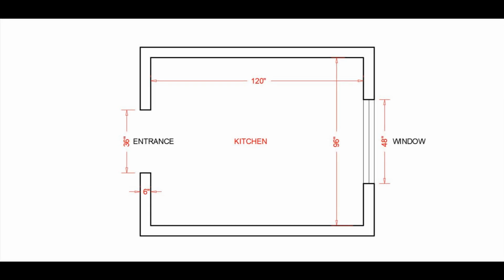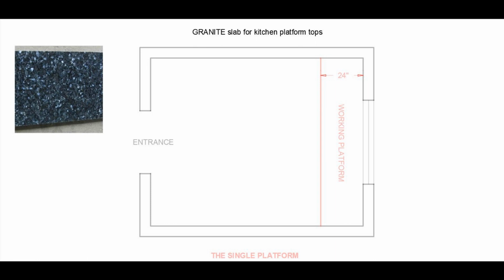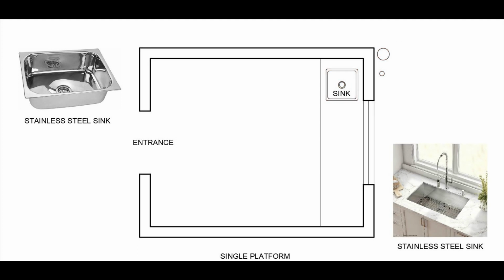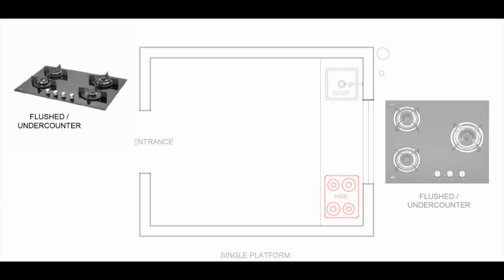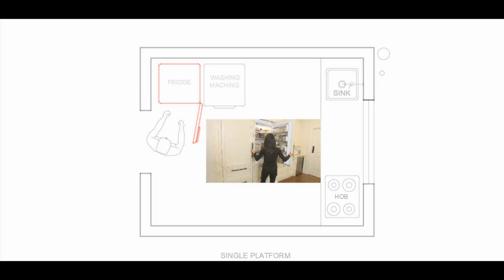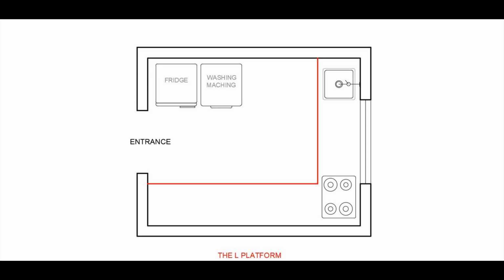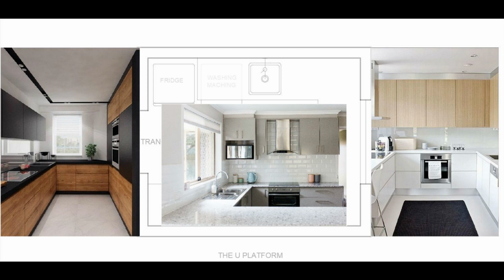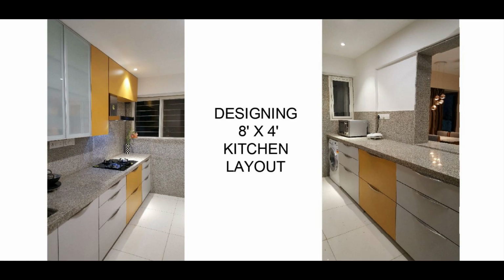6 MCSIDT - Kitchen 8' x 10' Interior Design Layout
How to do the layout design of a kitchen of 8' x 10'? Architect Mahindra Chawla takes you through the designing the kitchen layout process, step by step. This video will take you to one step further to enable you to think design, independently! Learn to design a kitchen on your own. This is a DIY kitchen layout designing guide. It's all about home interiors to start with.

Apply through my link below for a Citibank card to get Rs. 1,000 cashback and other amazing benefits